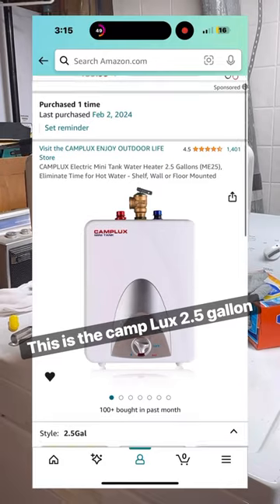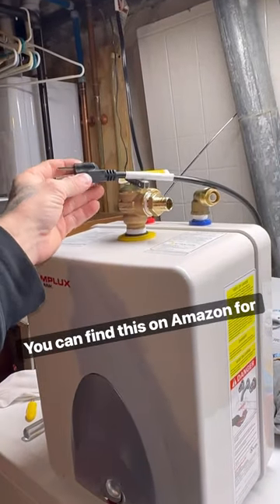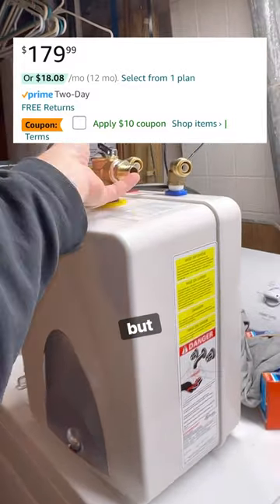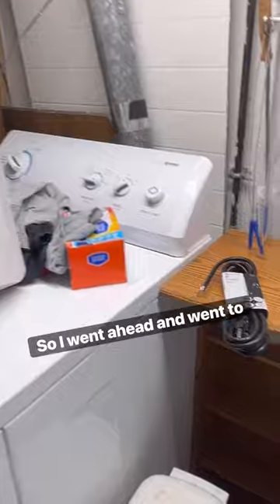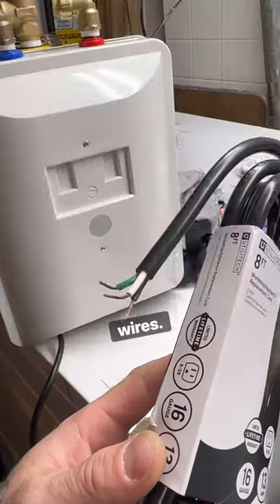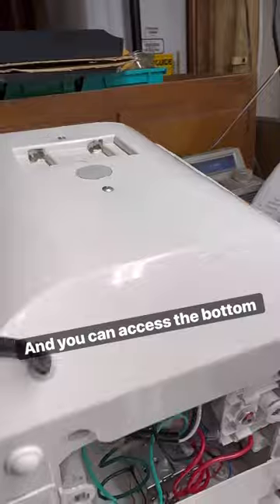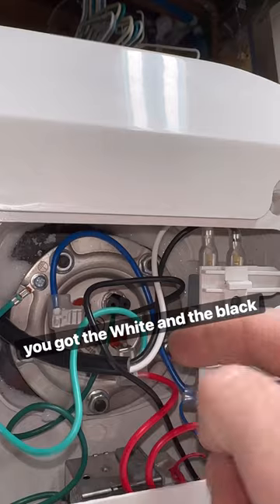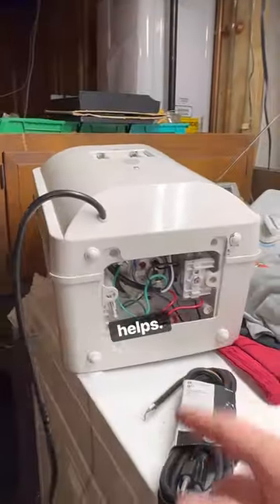Electrical cord Replacement || CampLux 2.5 Gallon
Youtube.com/@UCa3EIJ7jycAmK5fVSCeBFew